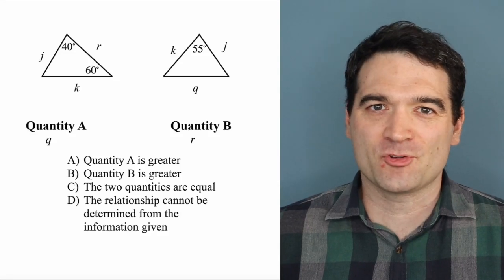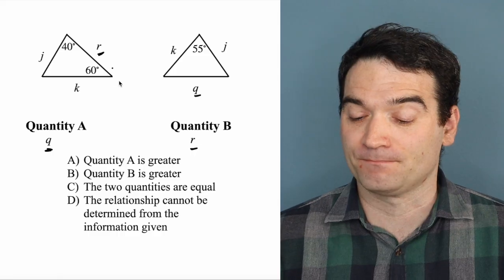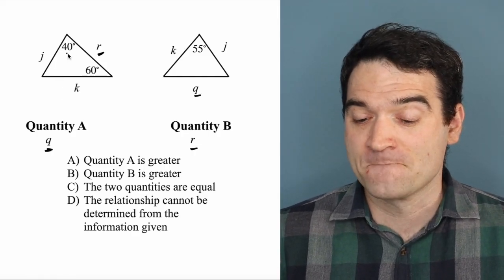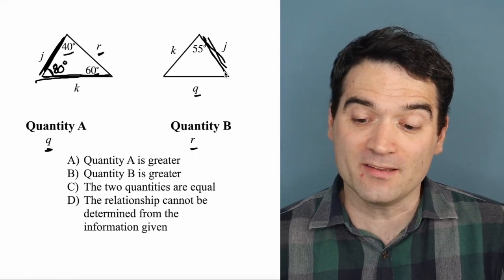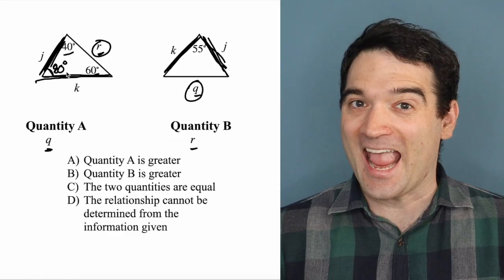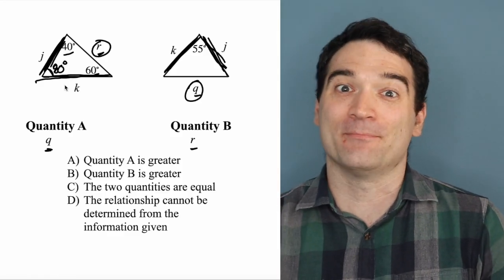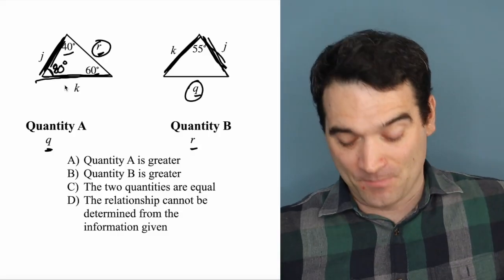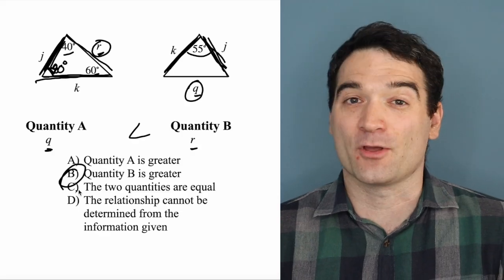NEW GRE Triangle Question!